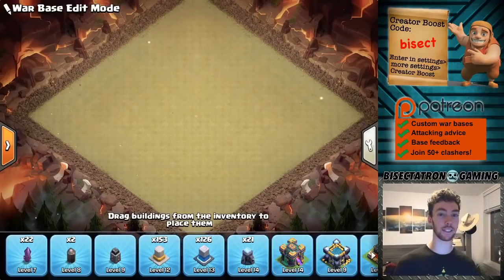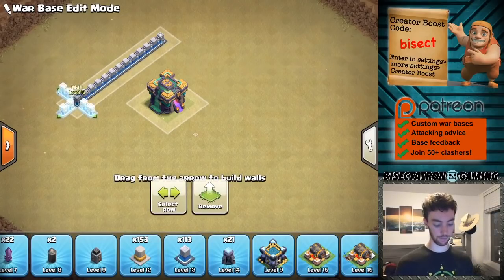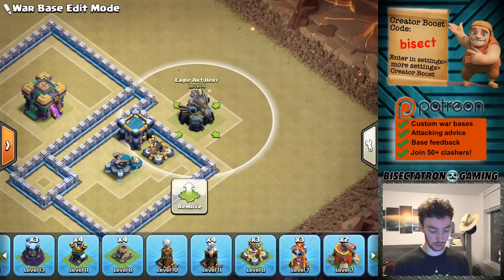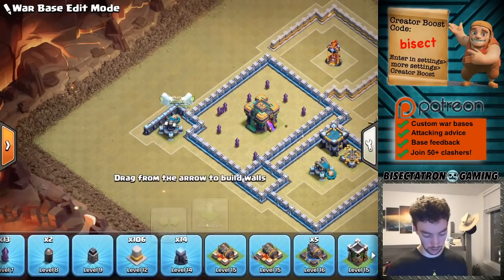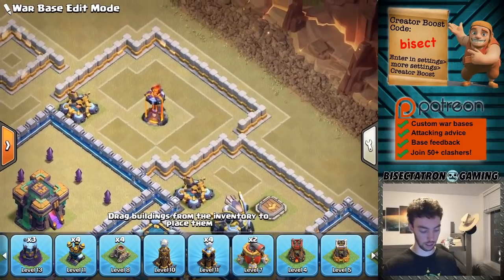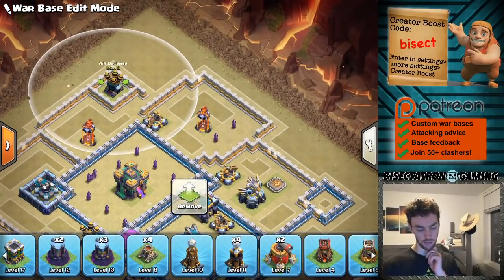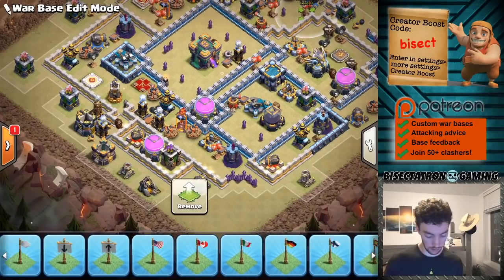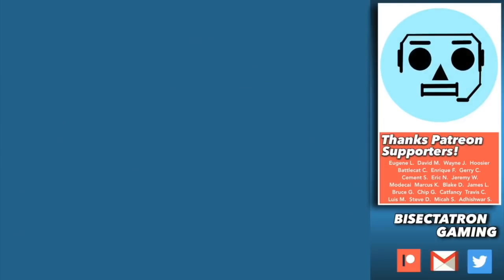Town Hall 14 Base Building Tips + Live Build!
Clash on!